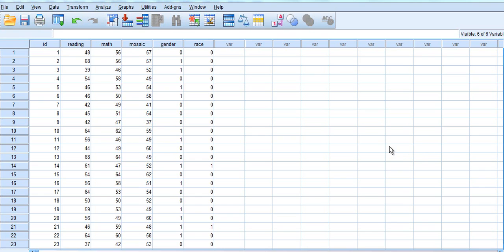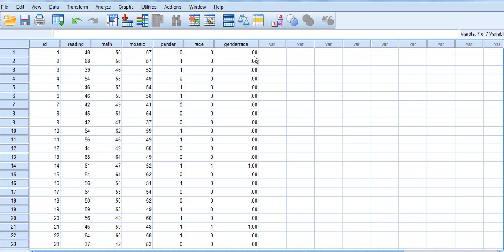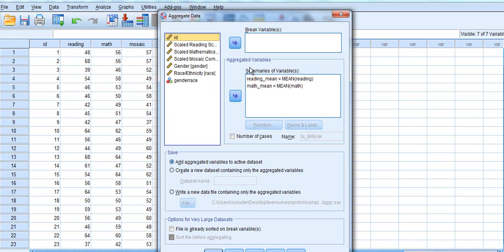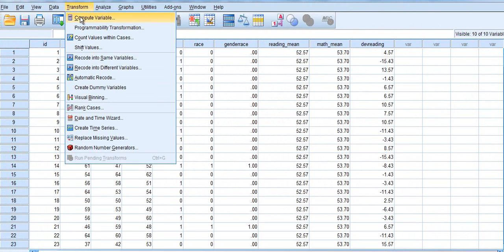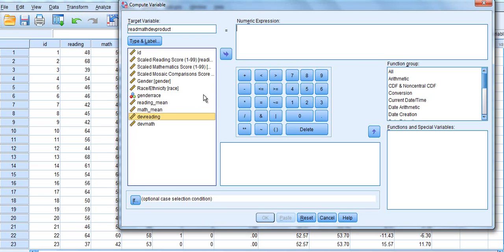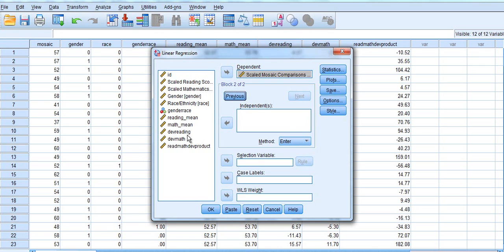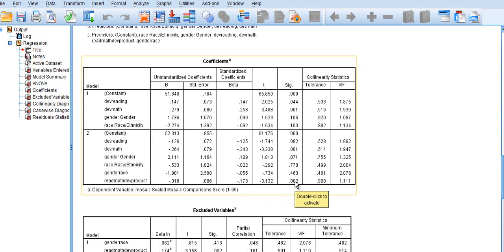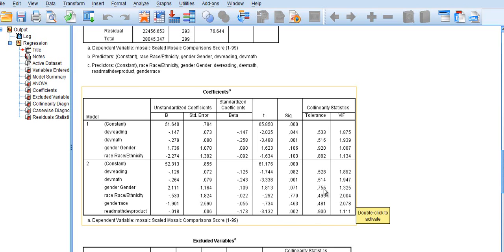creating and using centered interaction terms for multiple regression using SPSS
This video demonstrates how to create interaction terms between dichotomous variables (simple products) and between interval-level variables (products of deviation scores) for use in multiple regression with SPSS. Such interaction variables should only be entered into multiple regression after the main effect variables have been entered.